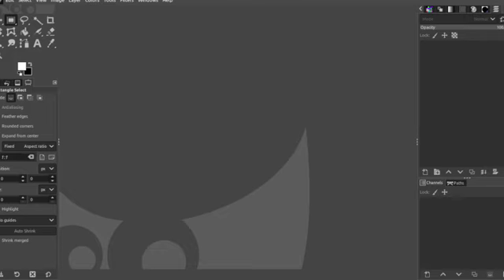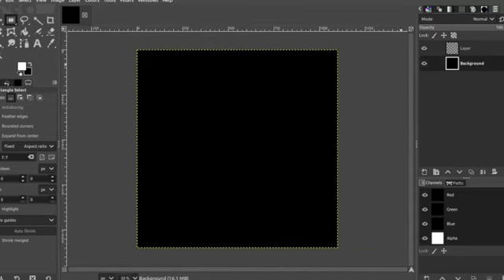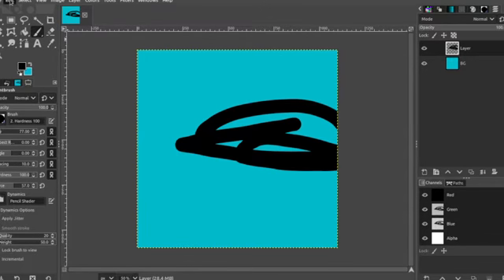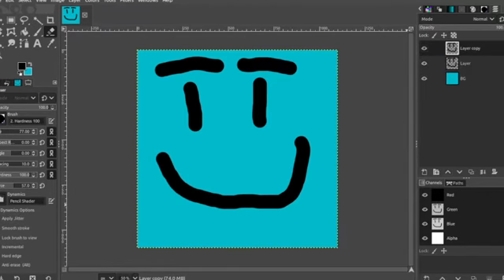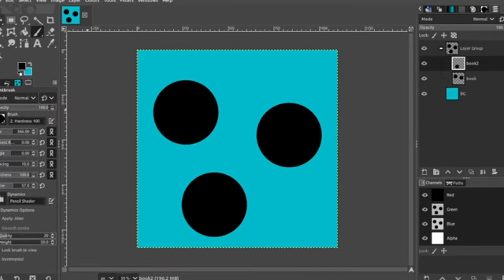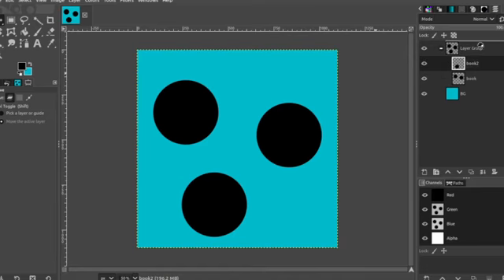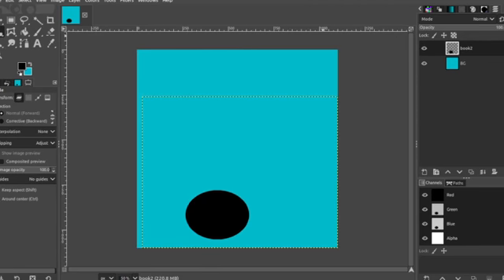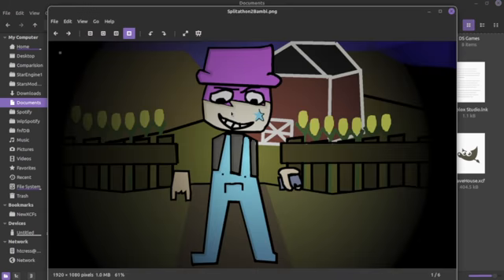Random GIMP Tutorial for my Friend Part 1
Your Welcome Jayden